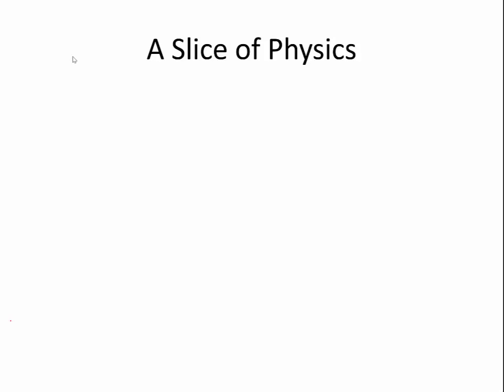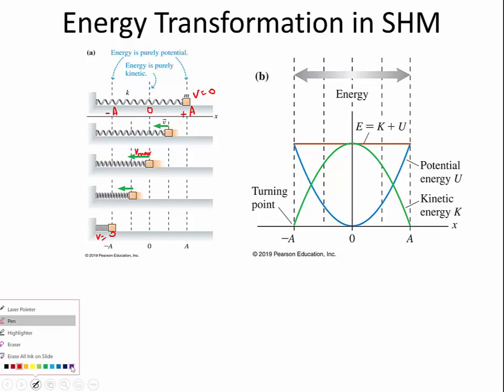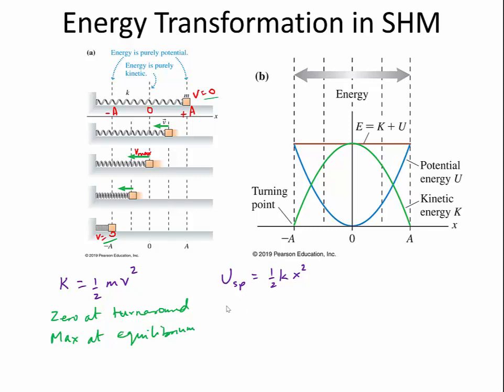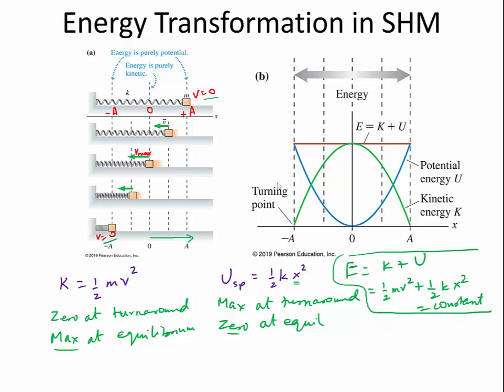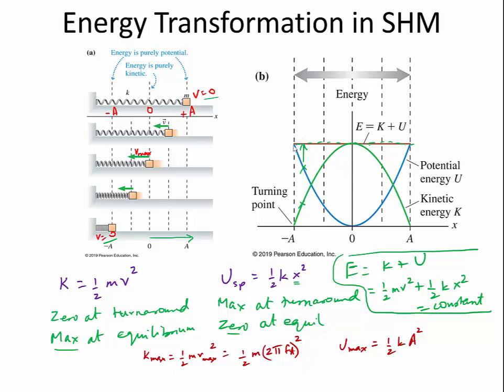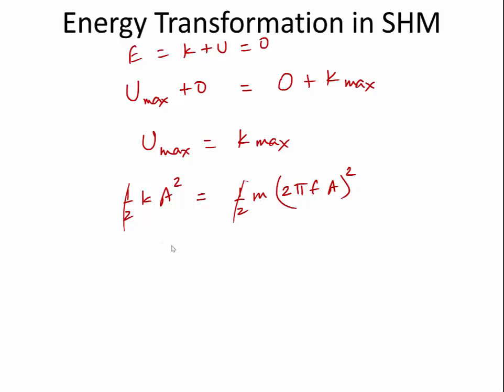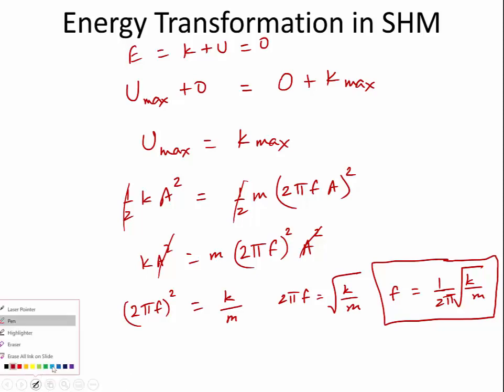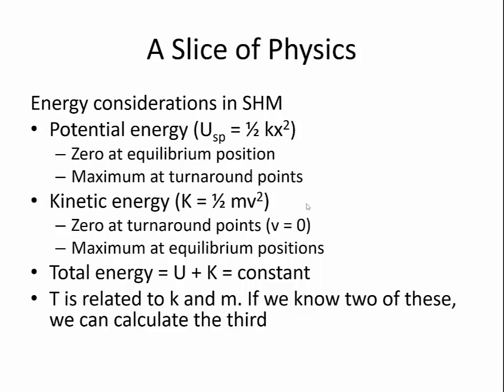Slice170 Energy Considerations in SHM